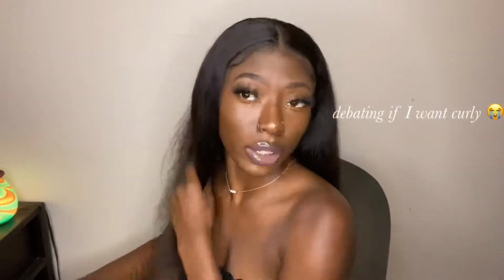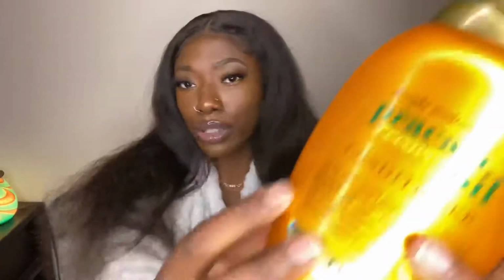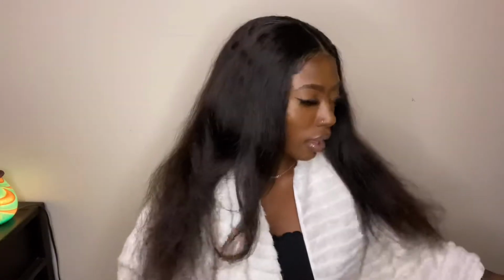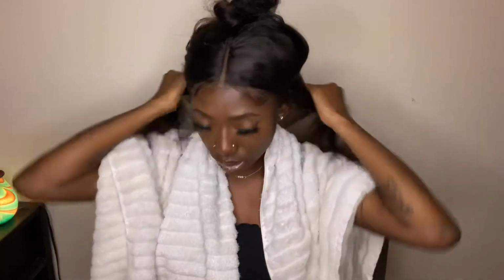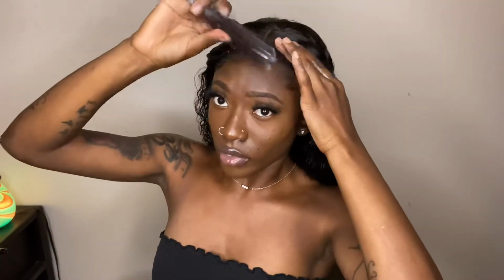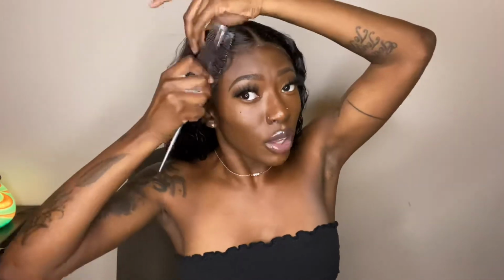Transforming Straight Hair Back To Curly ♨️🥵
Transforming Straight Hair Back To Curly ♨️🥵 my hair does go under different types of treatments but this was just one of the quickest when not in need of washing !

CYNOSURE Lace Front Human Hair Wigs for Black Women 13x4 ‼️❤️

📝 1k Milestone hit 09/08/19 💕😱
📝 5k Milestone hit ??/??/?? 👀👀

   *Doing a 5k give away of 50$*
Steps to winning !!! ❤️

🎮 Just in case y’all tryna play p4 👀
•PSN• Melanin21gamer
Hey you guys this is how